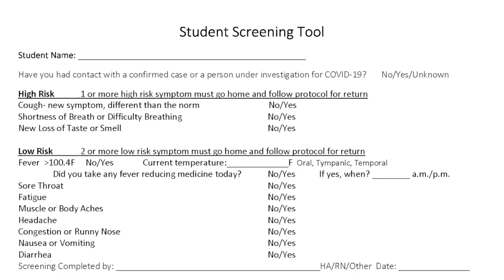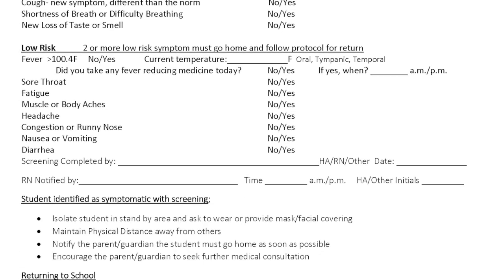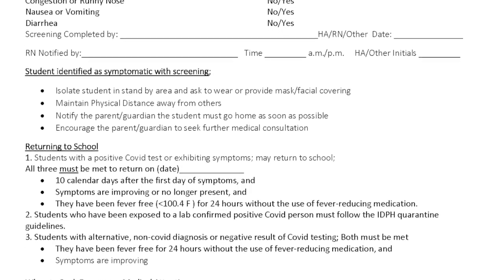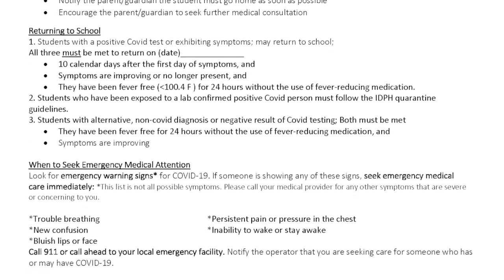What are some changes students and parents can expect this school year?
Hear from Sharon McRae, Manager of Cedar Falls Schools Nursing Services with MercyOne, on changes in the health offices.